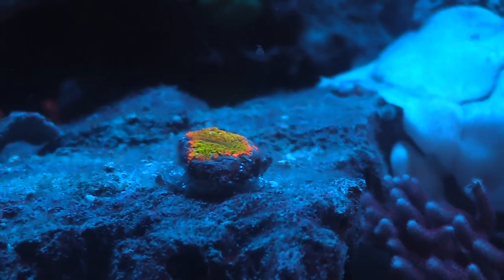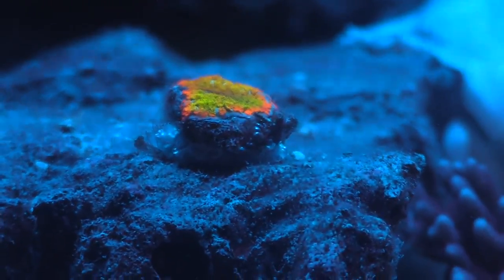150G REEF SALTWATER AQUARIUM CORAL REEF TANK UPDATE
Excludes items that are out of stock, drop shipped or already on sale. MAP brands are also ineligible for discount.